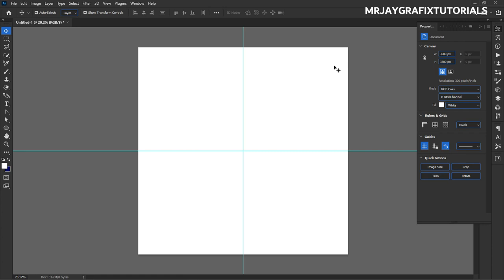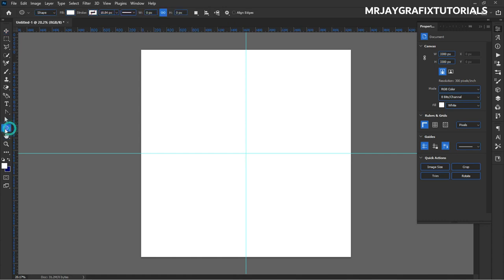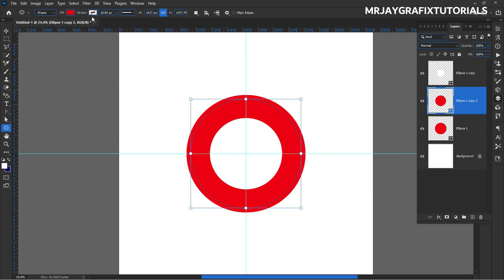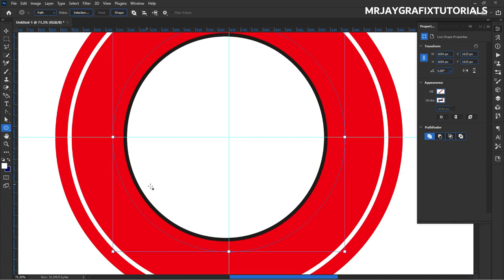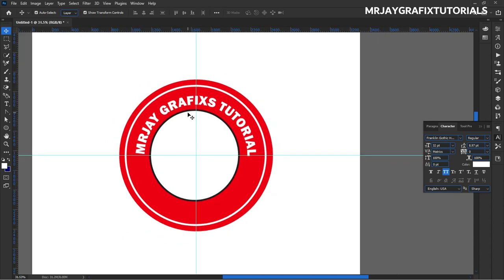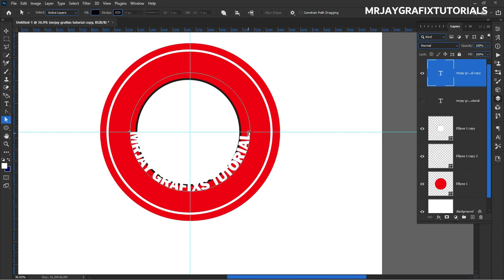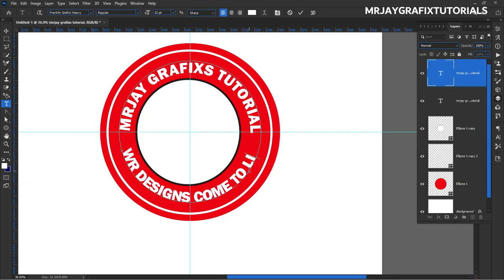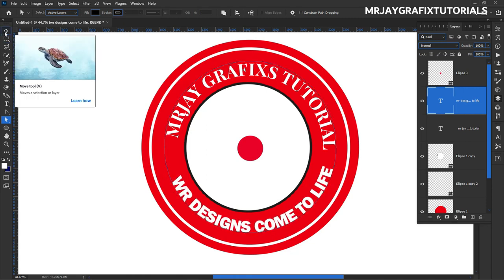How to design rounded(circle) LOGO || Photoshop Tutorials